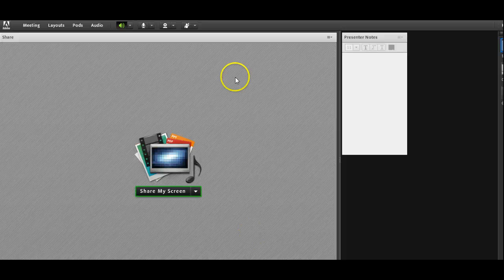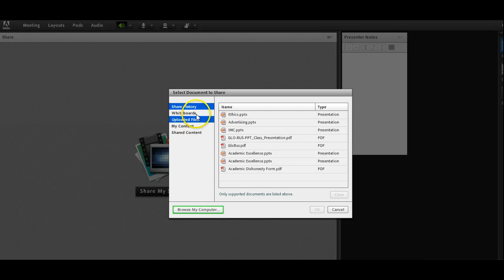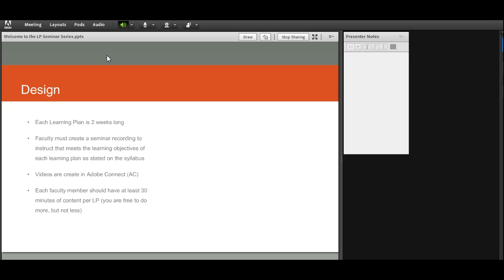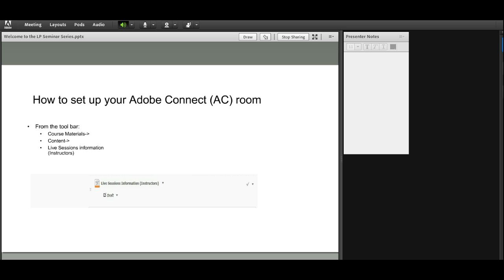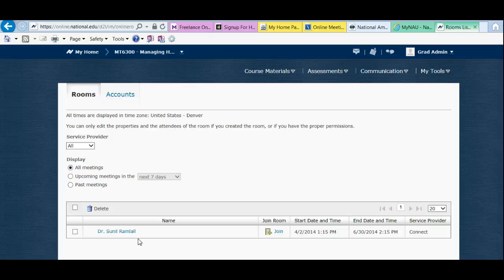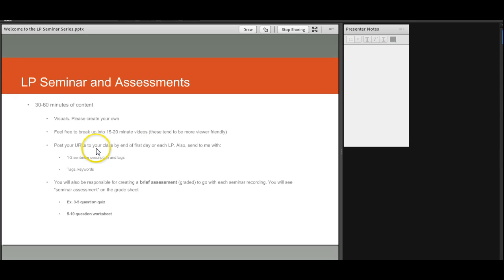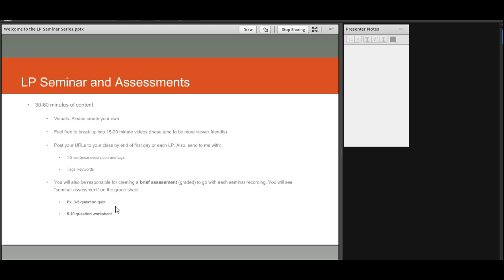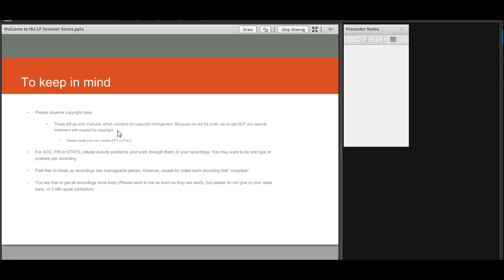How to create an LP Seminar recording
Using AC to create a seminar recording